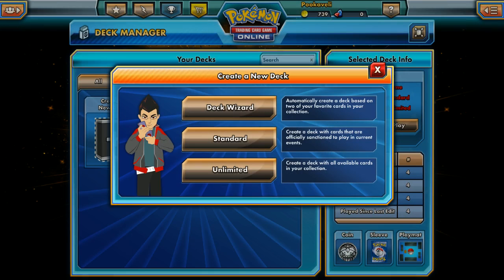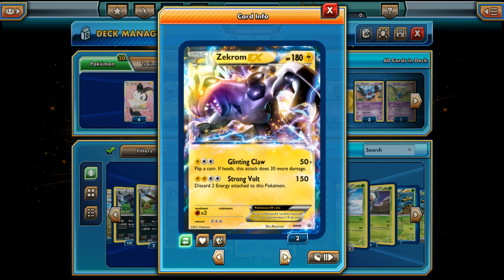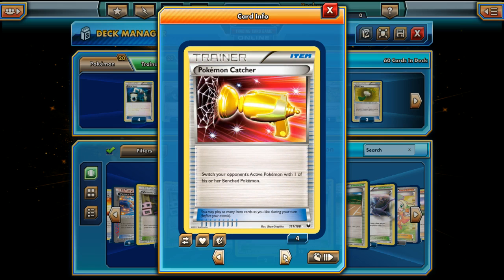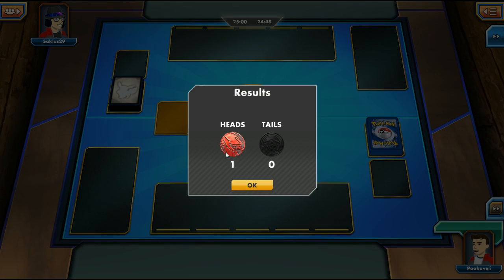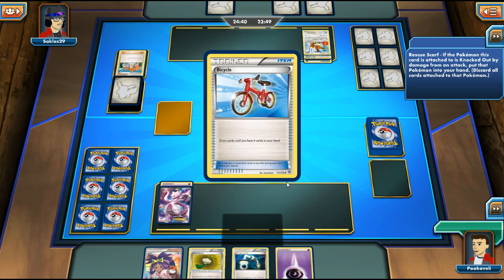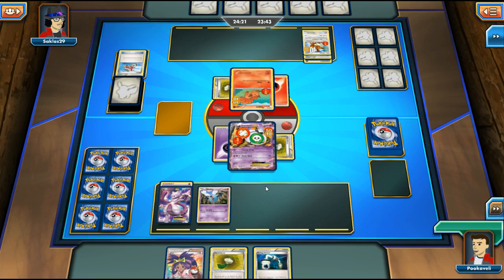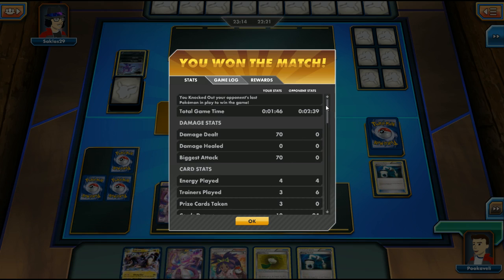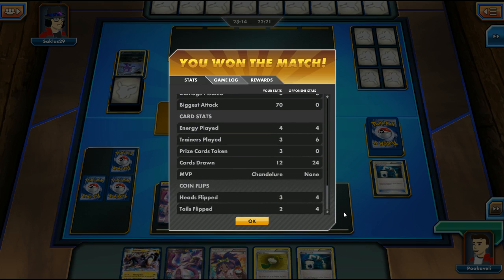Deck Wizard Wednesday #9 - Random Pick!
Deck Wizard Wednesday is back! In the ninth episode, Pooka does a random pick, meaning all of the decisions are up to the Deck Wizard! What kind of deck will we end up with?